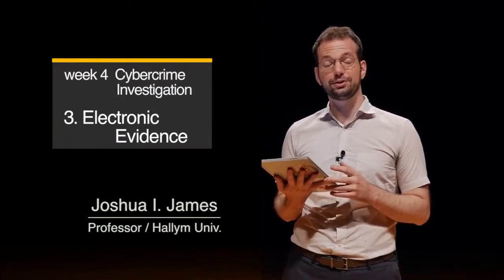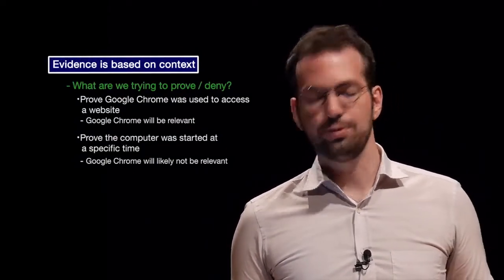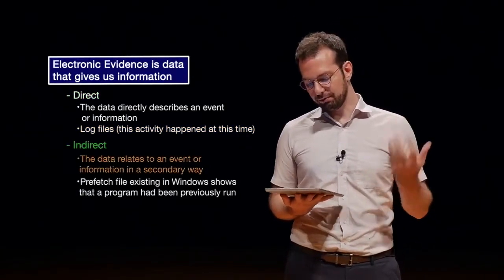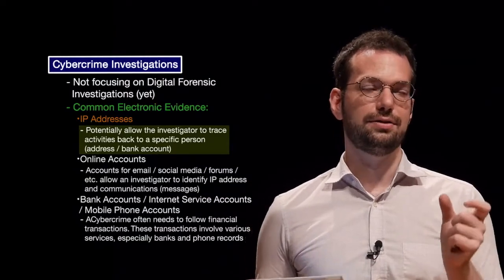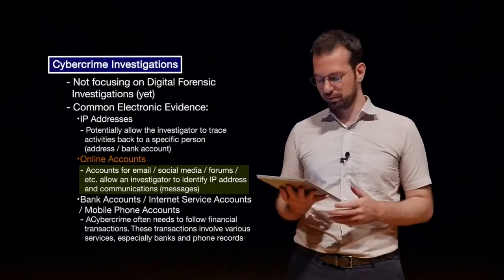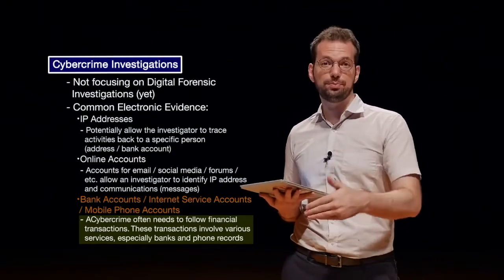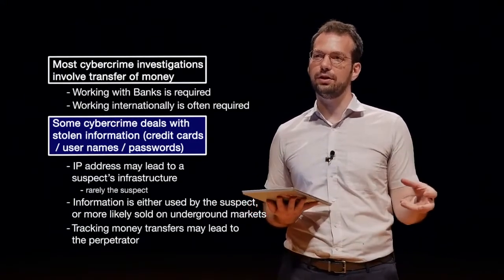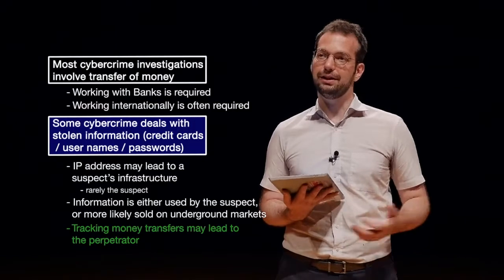4.3 Electronic Evidence | Digital forensics tutorial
4.3 Electronic Evidence